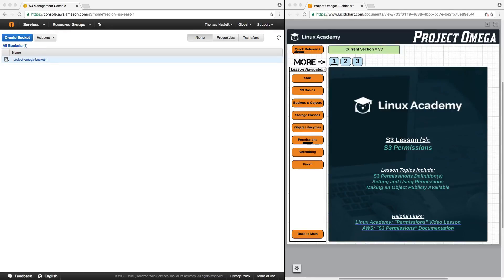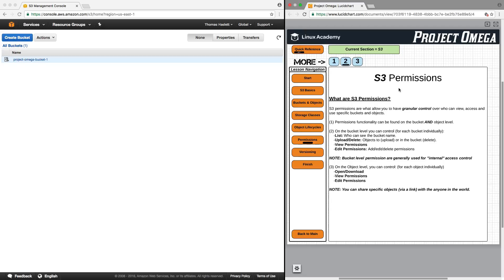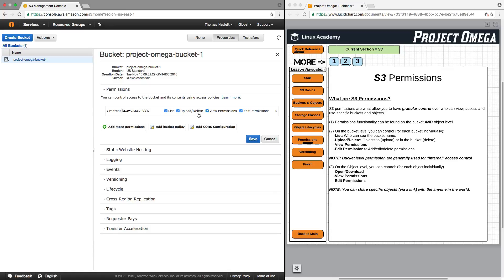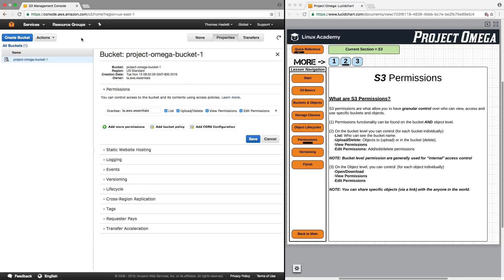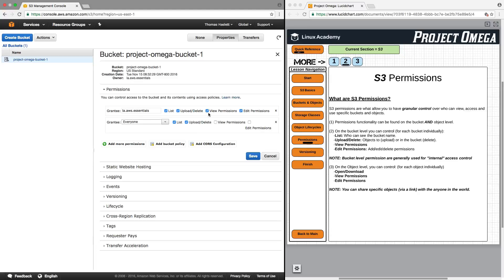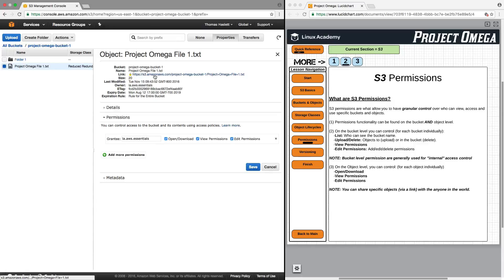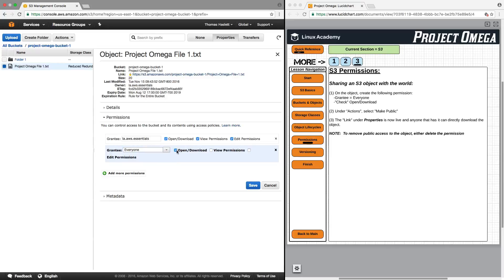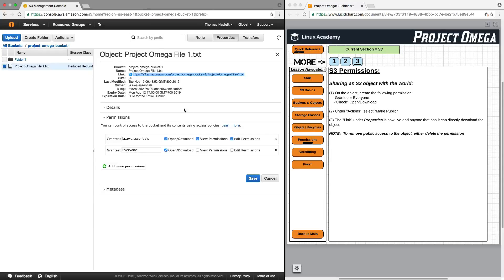AWS Essentials: Permissions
Buckets don't need security – it's just a bucket, right? Well, not every bucket is the same, and S3 buckets come with their own ability to grant/restrict access.